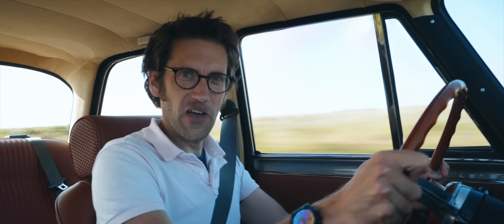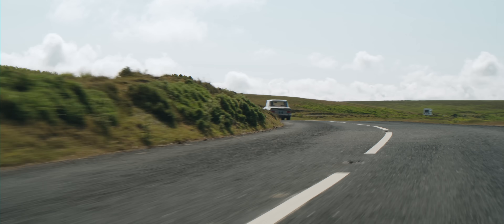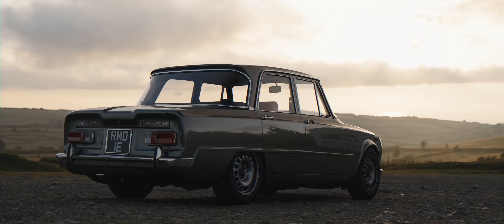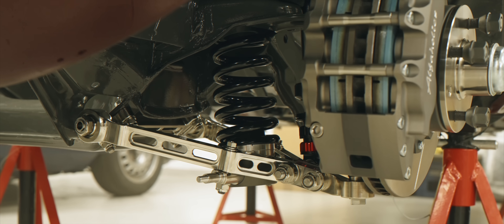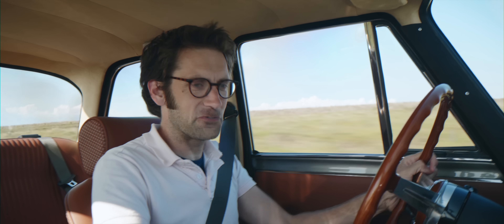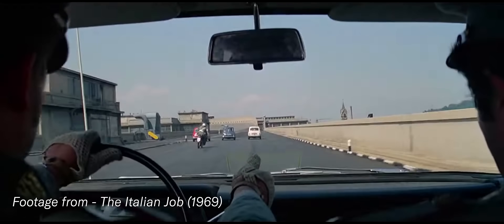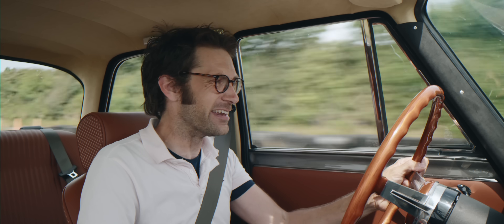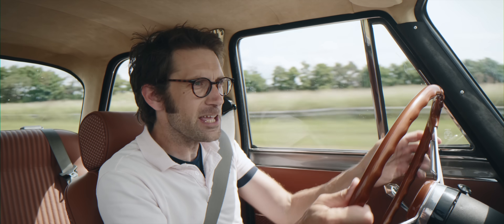Driving the Alfaholics Giulia Super R 270: The Family Restomod | Henry Catchpole - The Driver's Seat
After reviewing the Alfaholics Giulia Super R 270, Henry Catchpole thinks this might just be the one car to rule them all. Why? Well it has both verve and versatility. It is a restomod, so you have all the glorious interactivity and tactility typical in such a creation - think Singer, Eagle, Kimera and a whole host of others, including Alfaholics’ own GTA-Rs. But then add more than a dash of practicality. With back seats and a decent boot, this is suddenly a car that will happily tackle a whole host of tasks not normally associated with restomods.

Despite being gorgeous to look at, there is also something wonderfully (and intentionally) unassuming about the Super R. The original 1.3 badge remains on the back, despite the Twin-Spark engine under the bonnet being a whole litre larger. A glance through the glass will reveal an original steering wheel and seats that look perfectly period, even though they have been upgraded. It looks quite prim and proper, but the 270 in its name refers to 270bhp/ton, so the performance on offer is anything but understated.

This is a car that thrives on any road, but also stacks up on track. But that shouldn’t come as a surprise really. The Banks brothers, who (along with their father Richard) are the brains behind Alfaholics, have been hugely successful in historic racing and their experience on the circuits of the world has directly informed the upgrades that they offer. So, when you’re oversteering through a long left hander and thinking how wonderfully balanced the car feels, it’s no coincidence.

And there is another appealing side to this particular restomod. Because while you’ll have to join a very long queue and pay a pretty penny for a complete, turn-key Alfaholics car like this one, you do have the option of the DIY route. You see, Alfaholics sells parts. All the parts. So, if you already have a Giulia saloon you can pick and choose upgrades to suit your own particular budget and predilections. It makes this car more than just a pipe dream for many.

We hope you enjoy the film. If you would like to support the channel so that we can keep making films like this, then please think about taking out a subscription to the Hagerty Drivers Club Or just share the film with others - it all helps.